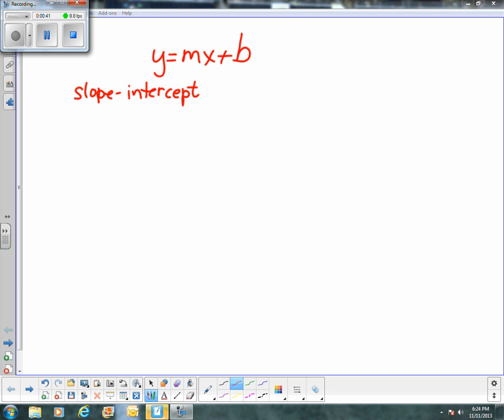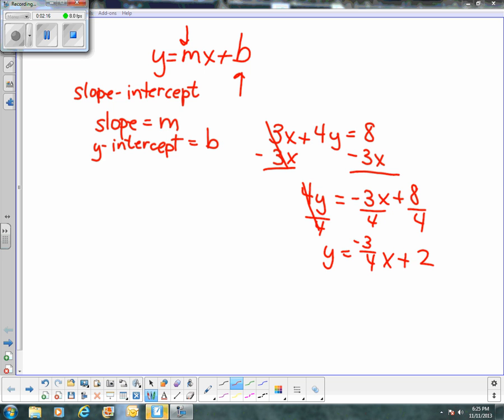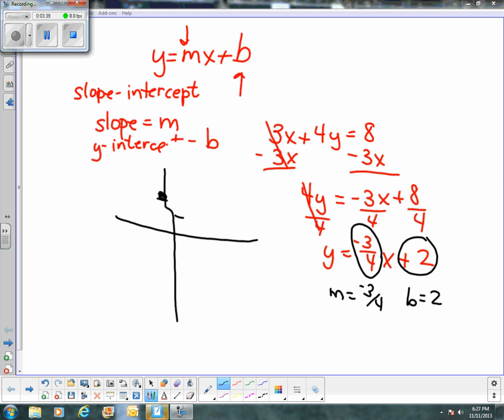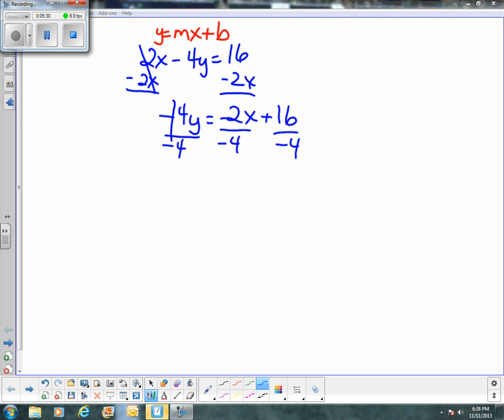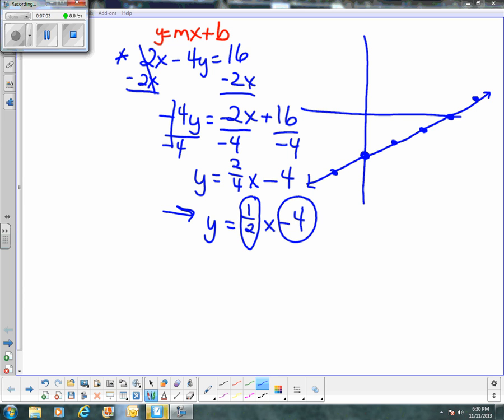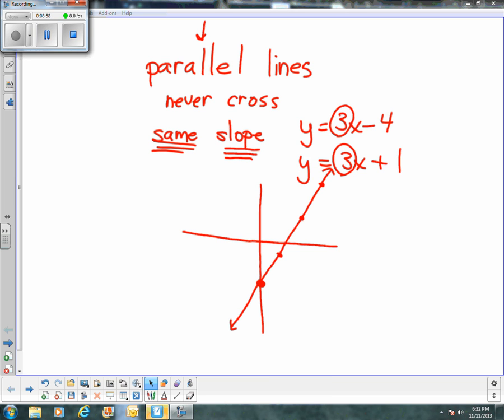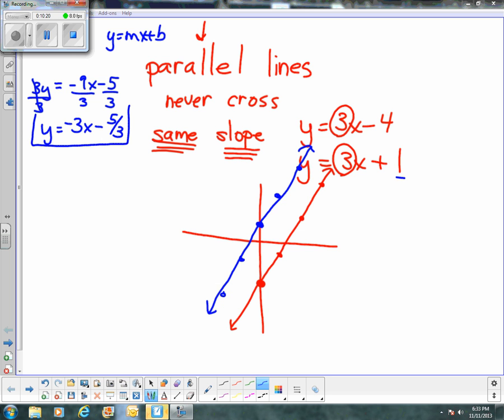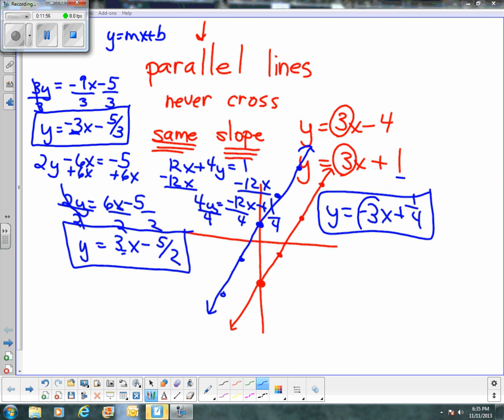lesson 4 6